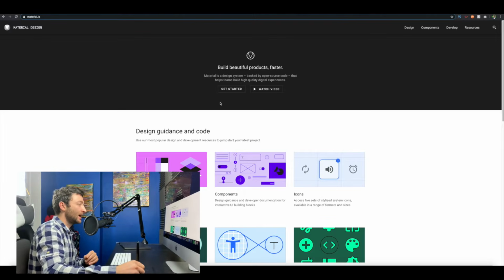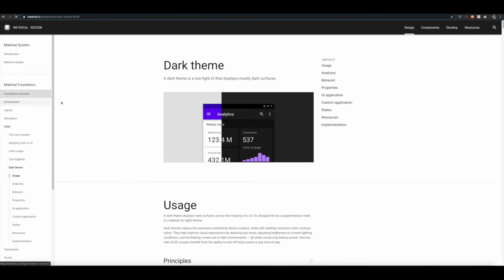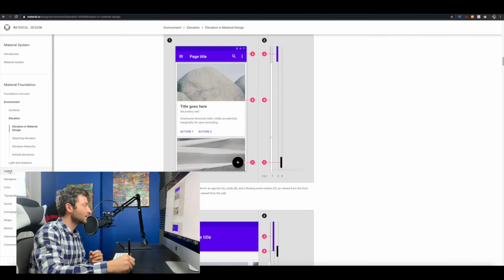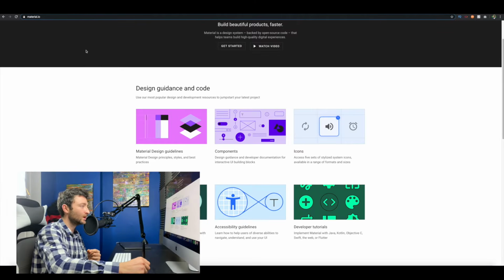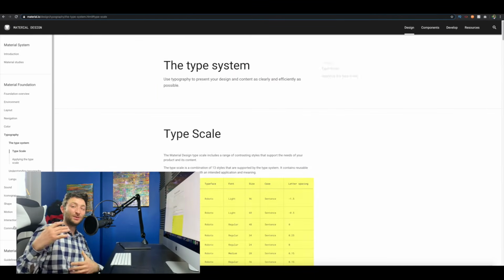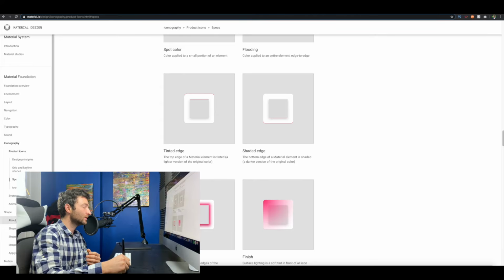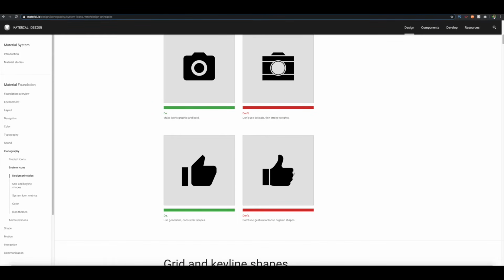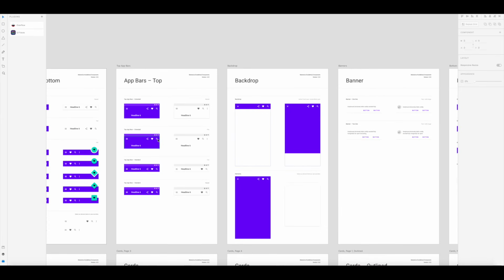What is Google Material Design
Google Material Design is a visual language and design system developed by Google for use in its digital products. In this video, we'll explore what Material Design is, its key principles and components, and how it's used to create intuitive and consistent user experiences. From its aesthetic and motion design to its guidelines for typography and color, we'll give you an inside look at this innovative and widely-used design system. Whether you're a designer, developer, or just curious about Material Design, this video is a must-watch for anyone interested in the field. So sit back and get ready to learn about What is Google Material Design.

📌 Interested in a career in UI/UX? . No experience or degree required. Get started today!